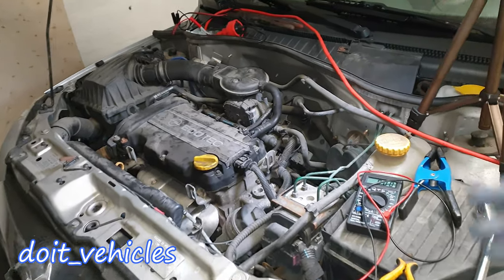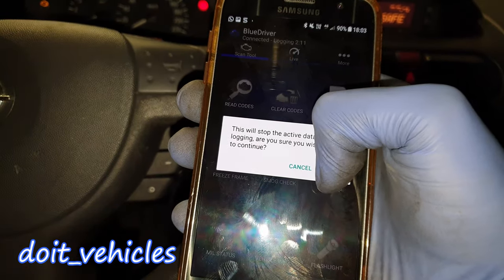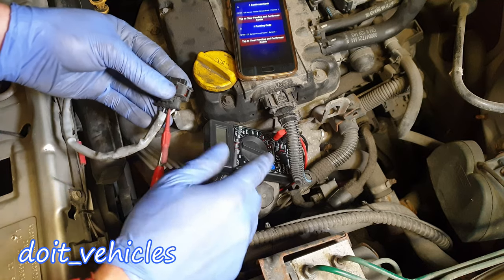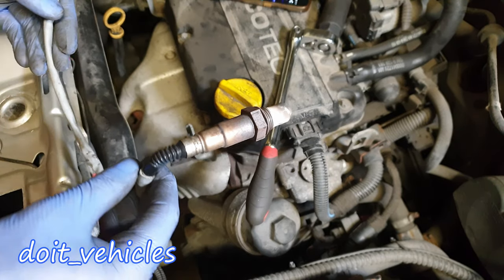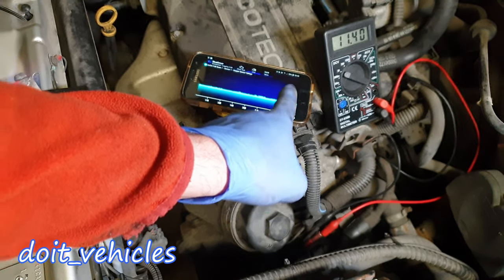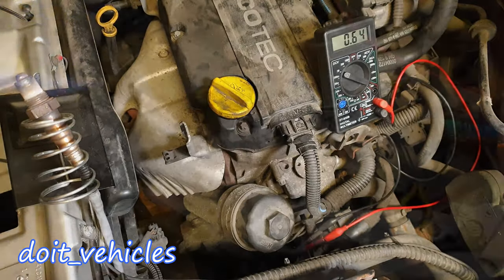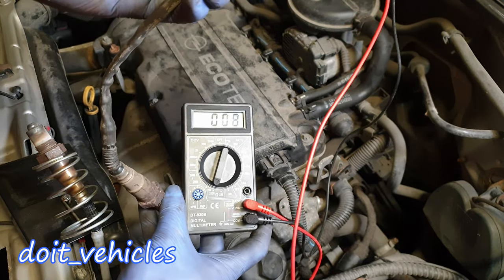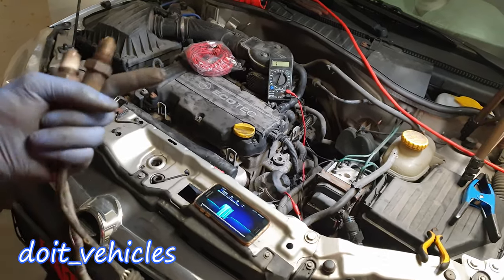Opel Corsa C Oxygen Sensors Test , Removal , Replacement / Narrowband O2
Oxygen sensor are used by the ECU to get a feedback from the burned gases; in that way, it will adjust the fuel trims accordingly. Therefore they are quite important for an efficient engine . However these sensors can be trykky to test/ diagnose since they are interconnected with all other sensors which messures the clean air which goes into the engine .